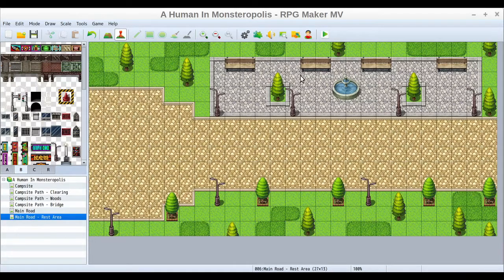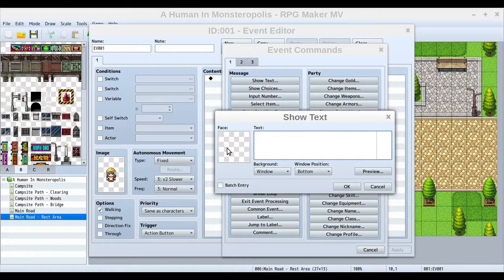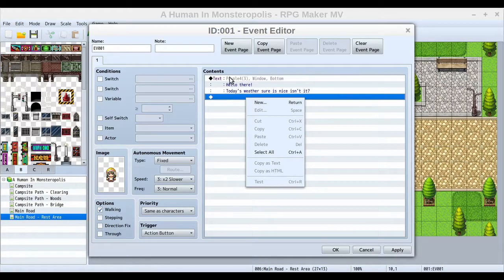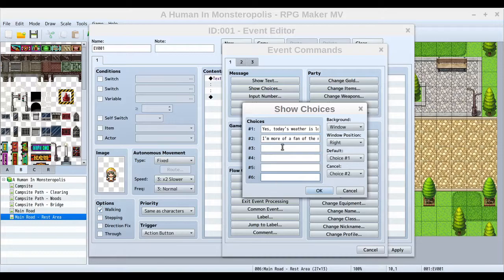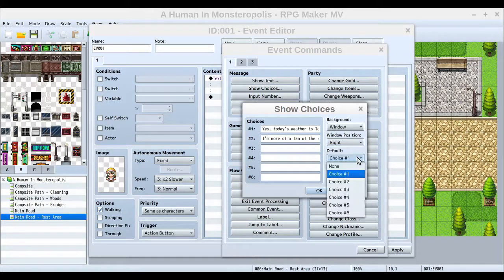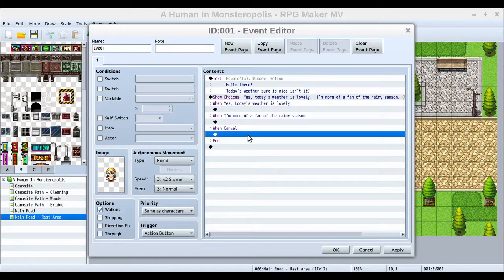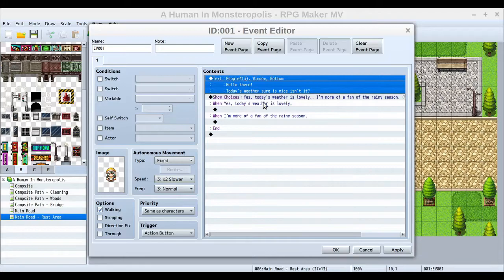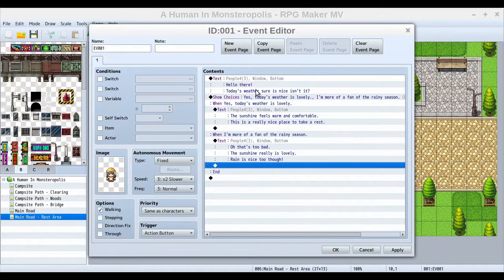RPG Maker Tutorial Part 027: Choice Dialogs - Making "A Human In Monsteropolis"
In this video we fill in more details in the Rest Area map, and add our first human NPC with dialog choices for the player to pick between.

Enjoying these videos?